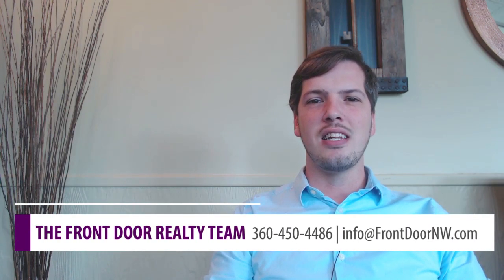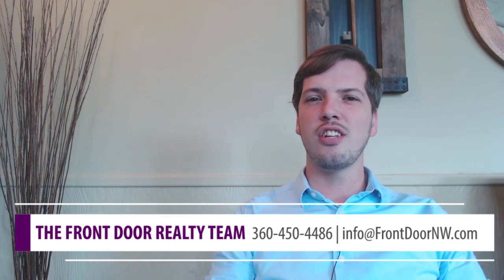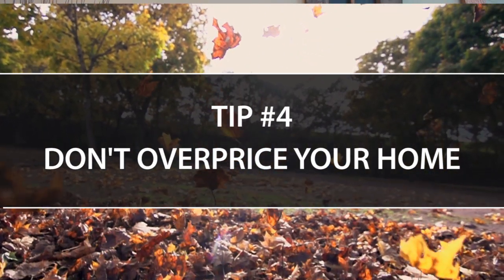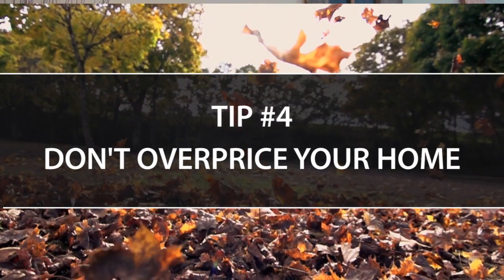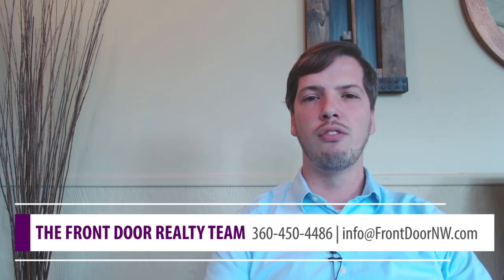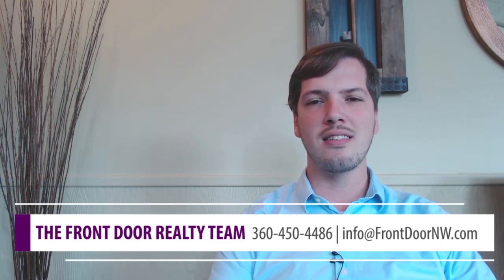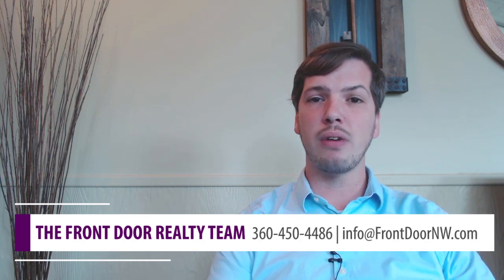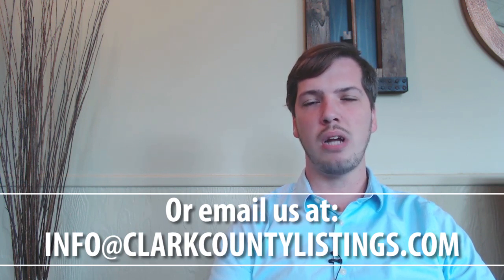Front Door Realty: How to Successfully Sell in the Fall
Are you planning to list your home this fall? Well, we want you to be successful, so we created a list of the five tips you need to know to help you sell. The first is to understand that the market is shifting. If you started preparing to sell six months ago, the market is much different now than before with more selective buyers becoming the norm.

1815 D Street
Vancouver WA 98663